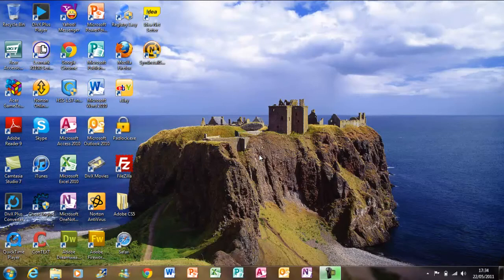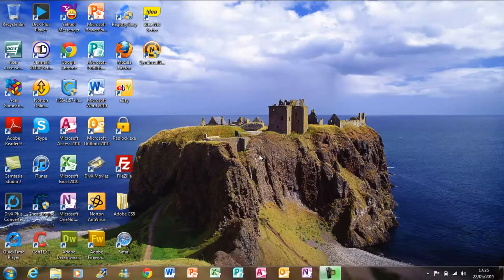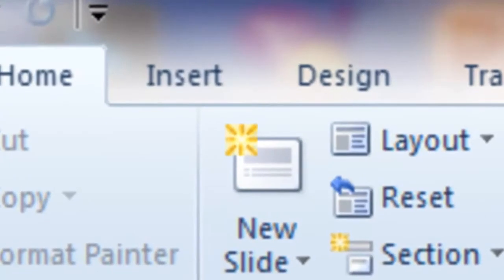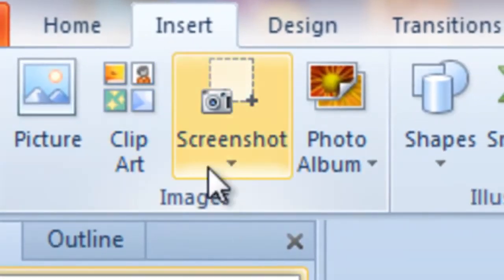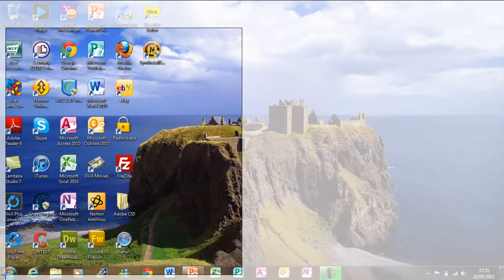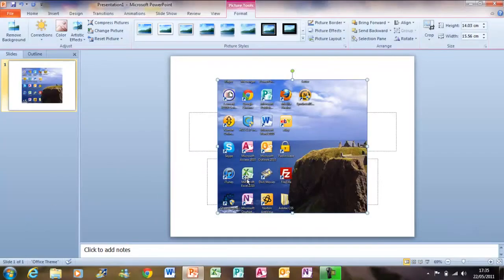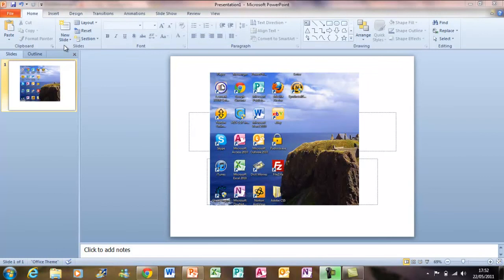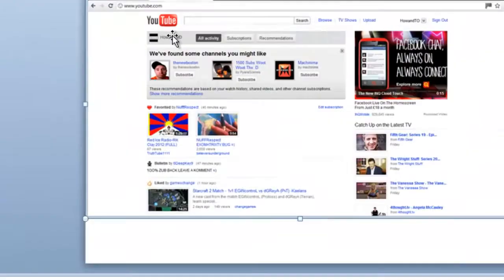Microsoft Office: PowerPoint: How to use screenshot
This is a tutorial showing you How to use screenshot in PowerPoint